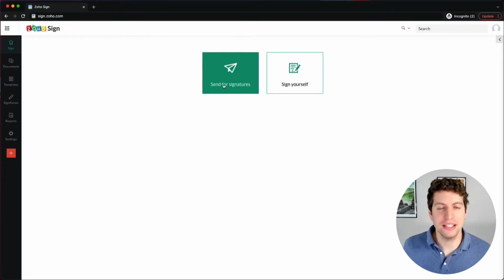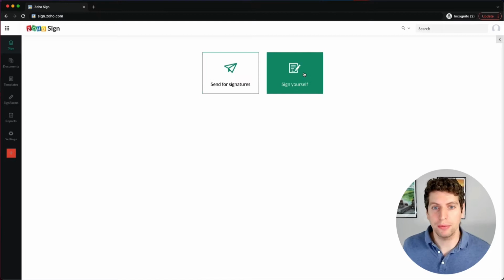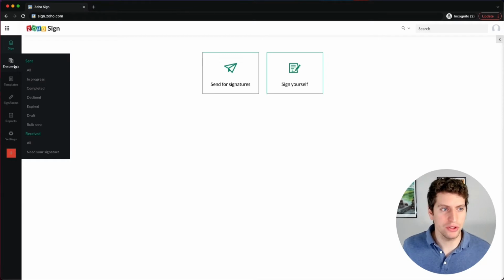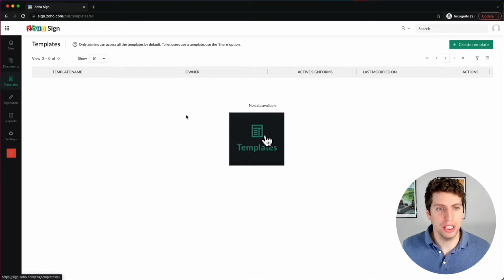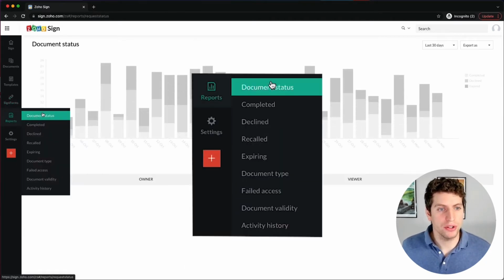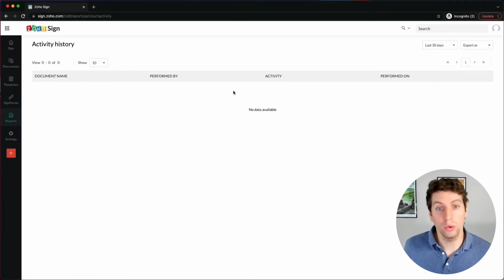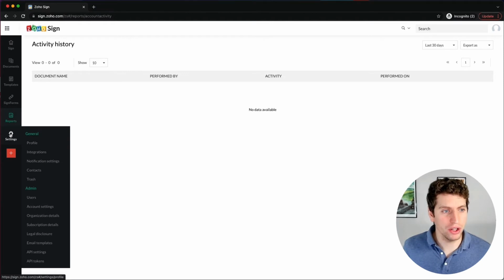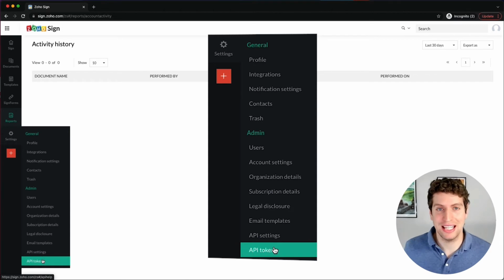Zoho Sign: Introduction to Zoho Sign [ Part 1 ]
Introduction to Zoho Sign: In today's Zoho Tutorial, we will give you an overview of the Zoho Sign Application, how Zoho Sign works, and let you set it up so that you will know what you need to do in our future tutorial videos.
So let's dive into it now!

Zoho, Zoho Sign, Zoho Signature, Zoho Sign Tutorial